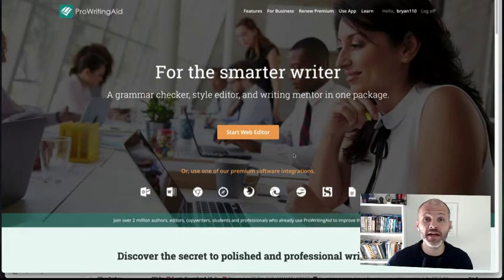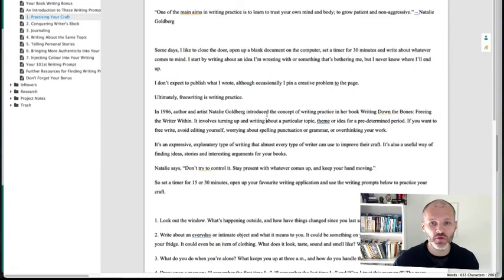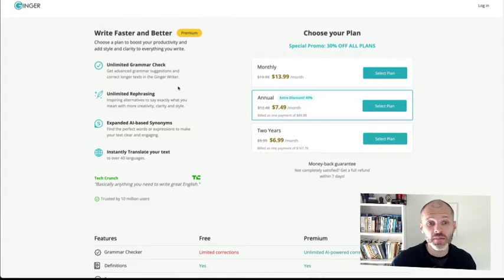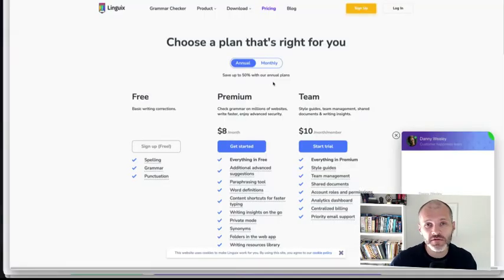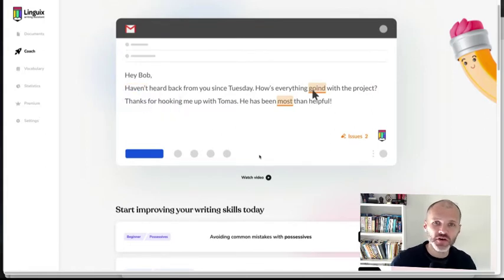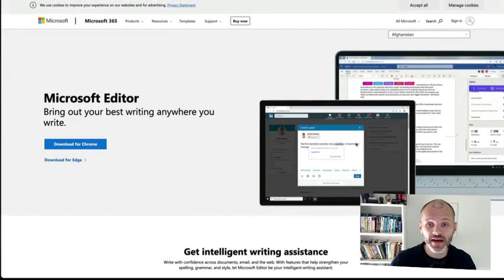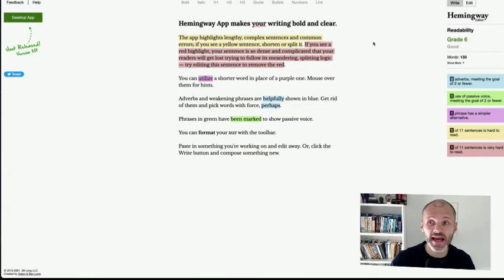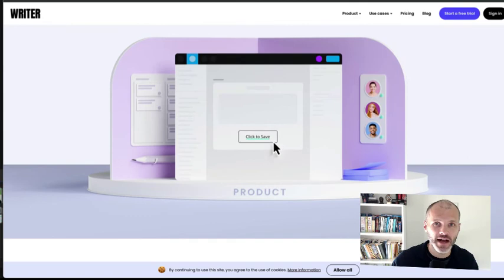7 Best Grammarly Alternatives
Grammarly is a powerful grammar checker but what you want to try something different? In this video, I profile the top Grammarly alternatives that you can use today.